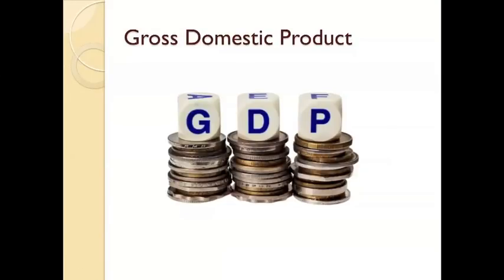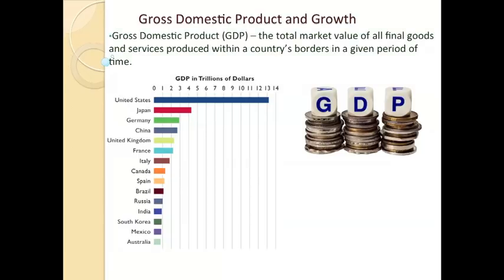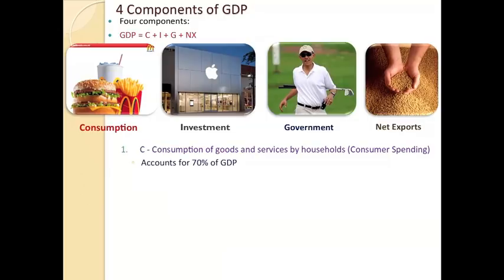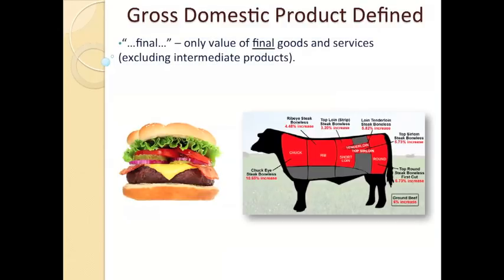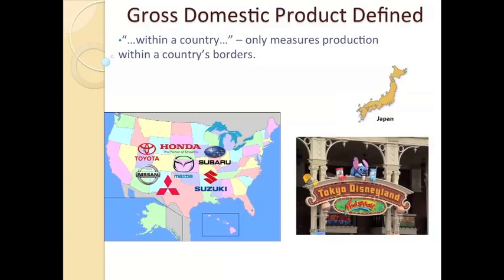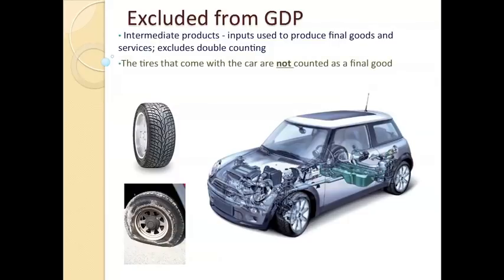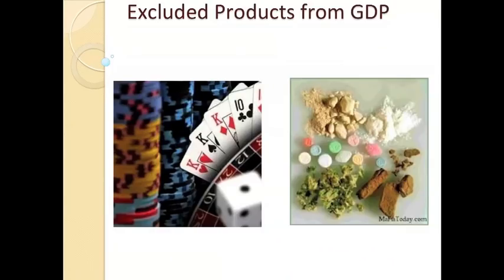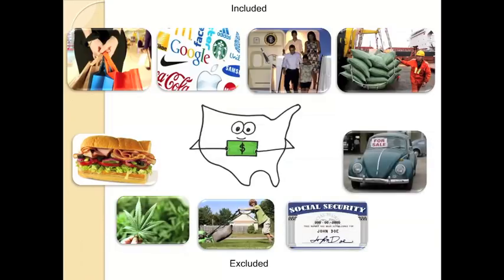Gross Domestic Product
This video is used to supplement the lesson on GDP